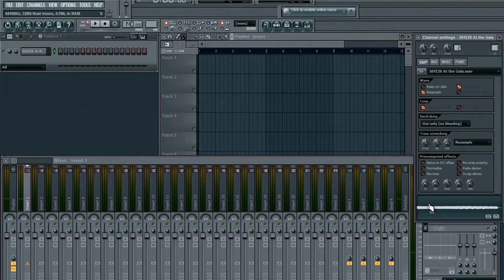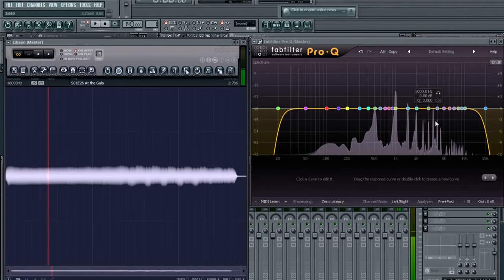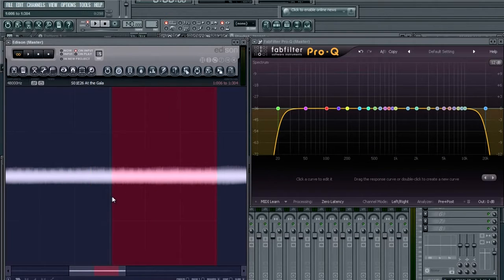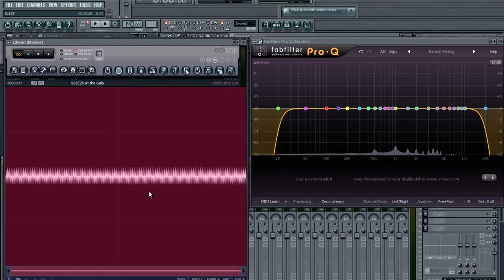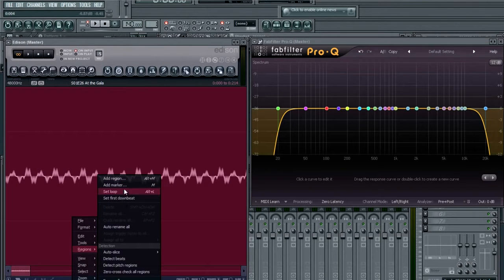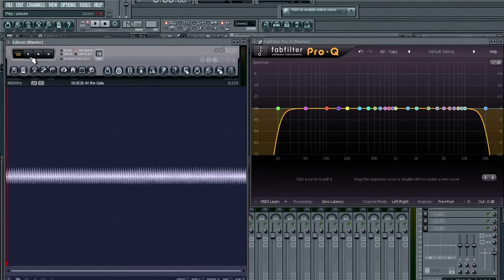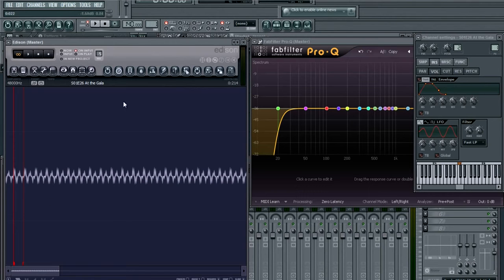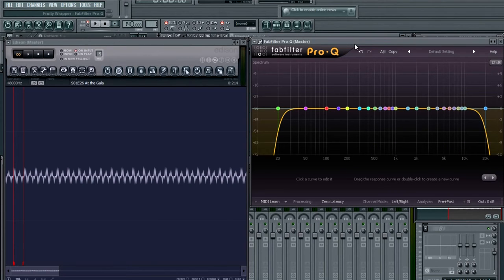Granular Sampling Tutorial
Among other things, I explain what granular sampling is and why the ytpmv community considers it fake, but also how it can be used effectively and legitimately.

I also do want to apologize for Granular Tylenol, because at the time I was inexperienced and I used vegas instead of a proper daw like FL to make the samples, which is why they ended up sounding fake.

However, I'm going to leave the video up for a multitude of reasons. One, I'm not making any money on it, nor is it overly viral or something like that. And two, I can't be held accountable for using fake samples when I didn't know the technique counts as fake. I'm certain anyone could make the same mistake I did, it seems like a logical conclusion that since the underlying samples are real, the samples are real.

And as I say in the video, I still believe the technique can be used legitimately, and thus I want to continue using it, now that I possess the proper knowledge of how to do it and since I consider it more effective than cross-fade looping and pitching in melodyne (or even both together). That really depends on the community's reaction, if you guys really feel it's a cheap trick, I have no problems with just giving it up and using some other technique.

Also, I'm not attacking anyone at all with this video, I know that a lot of my statements were badly phrased and may be misconstrued as assaults, but they are actually just byproducts of how tired I was when I made this. I'd like to rerecord this video, but you can hear my brother in the background in parts, and that was the best time I could possibly have recorded this video. I can't believe I said "whatevs" twice...I never say that...So anyway, preemptive apologies for anyone offended by this video, as always, it was unintentional.